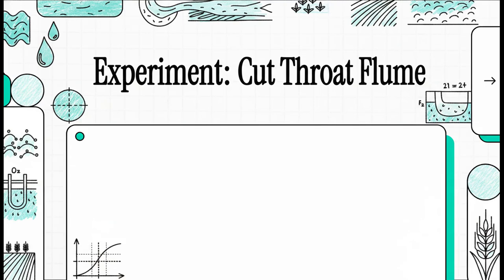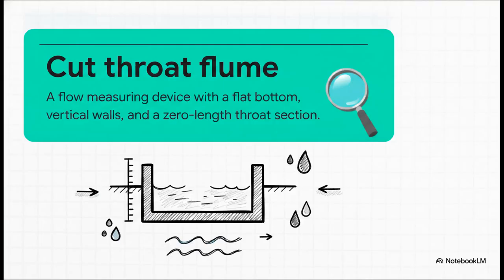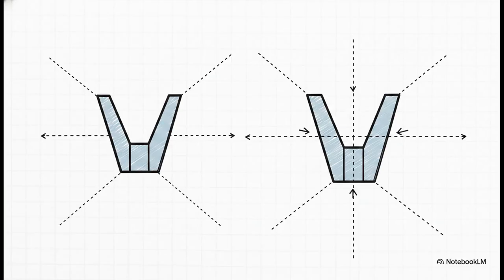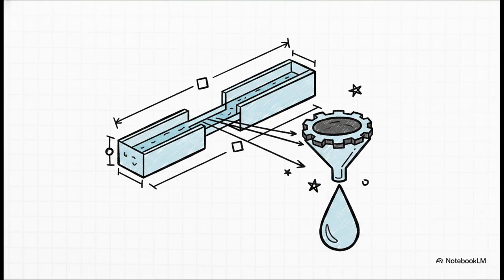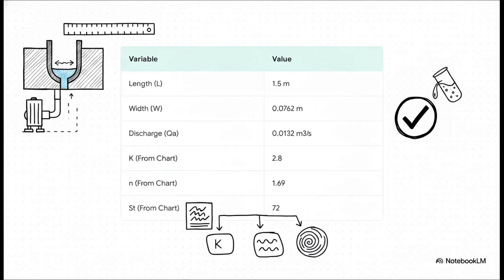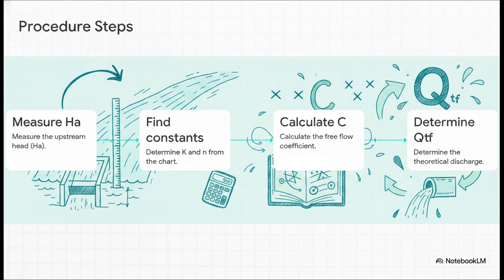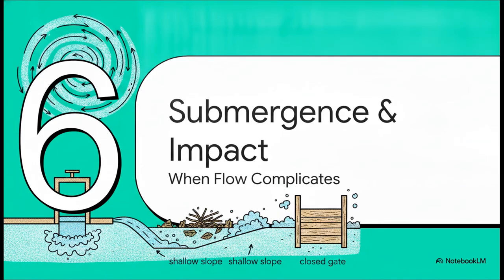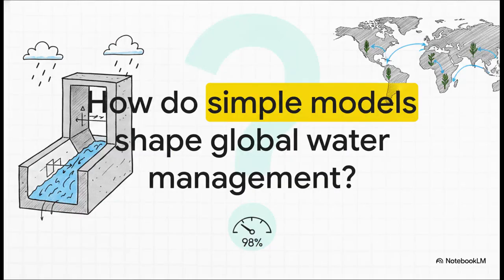Flow through Cut Throat Flume - Explainer Video